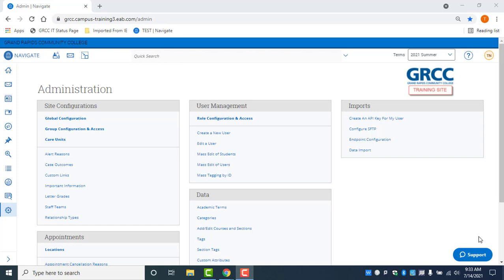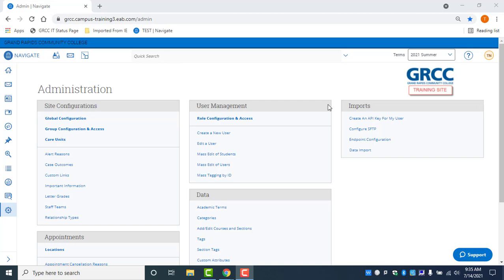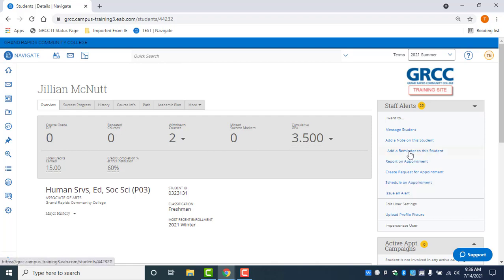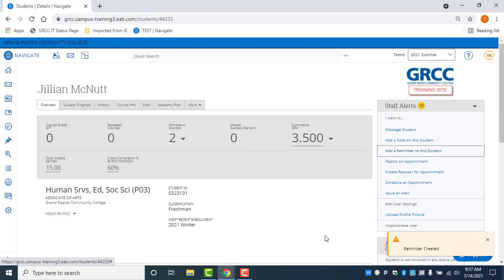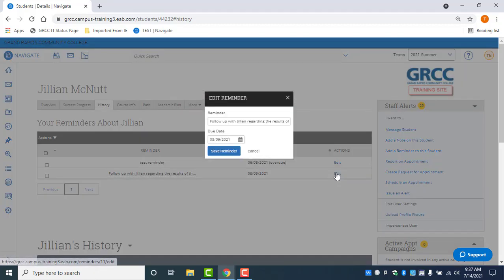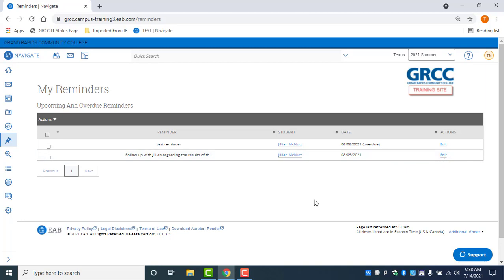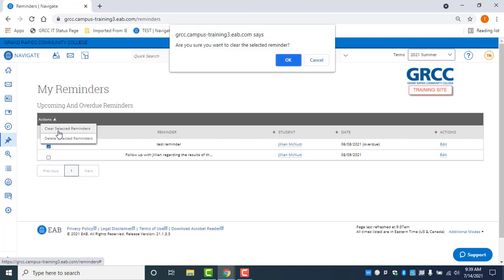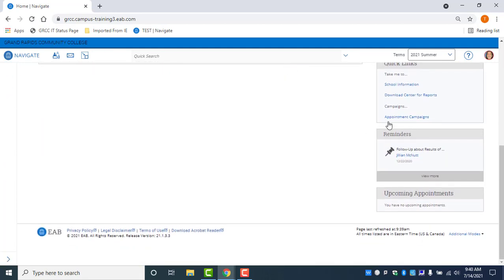Wisdom Wednesday - Reminders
An overview of the Reminders tool in Navigate for GRCC staff